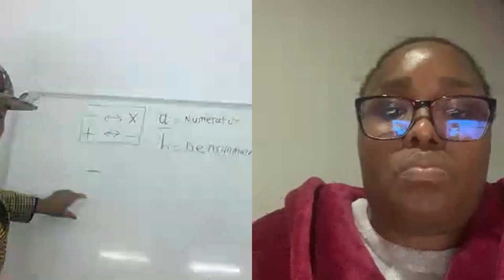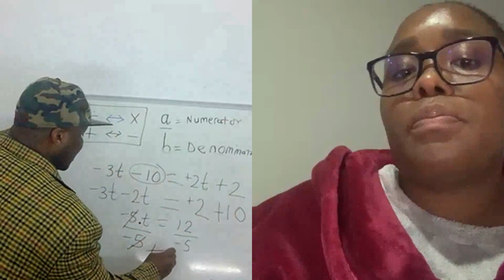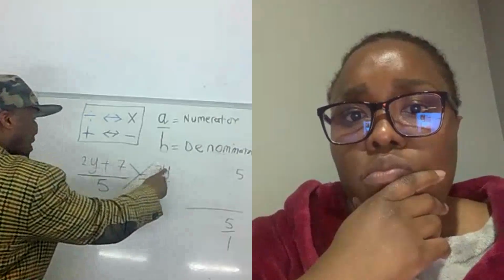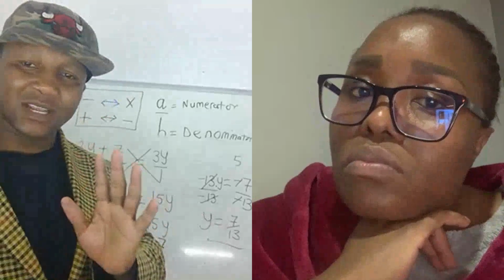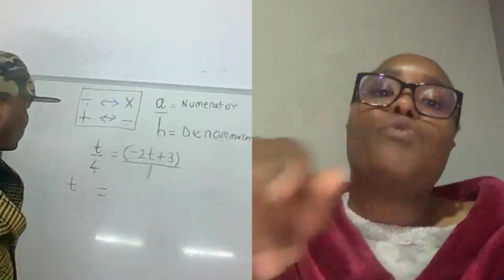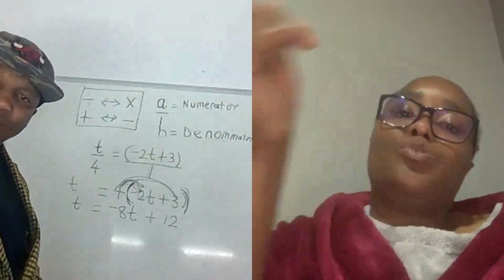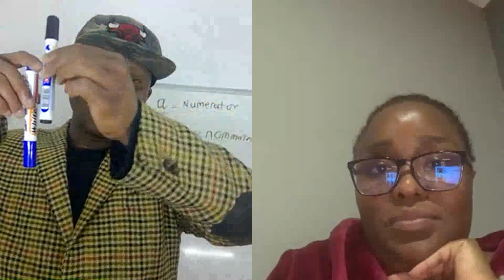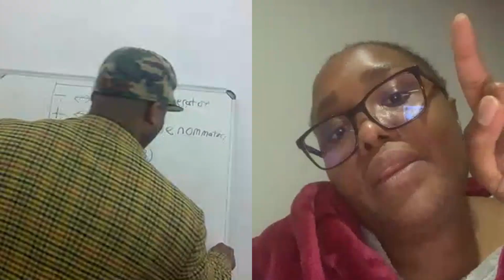Part 2: Attend Full Algebra Online Class - Mntwana Wabantu